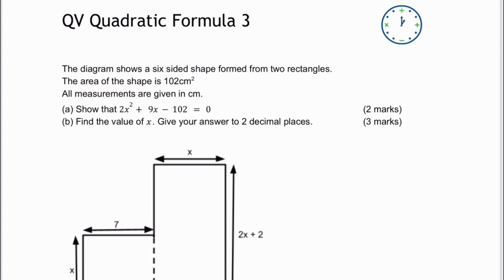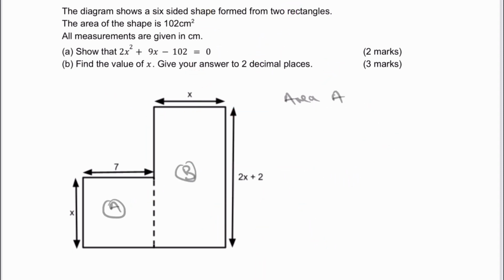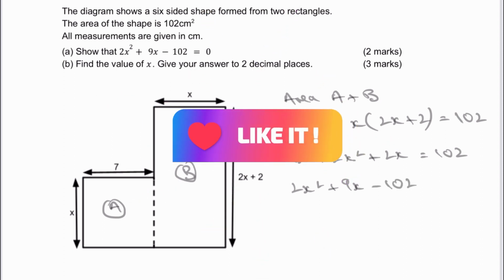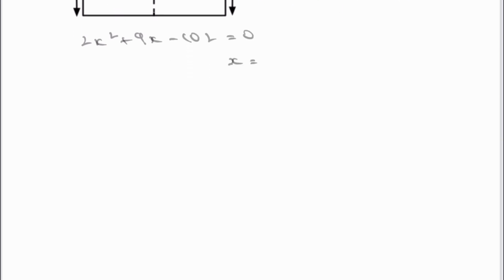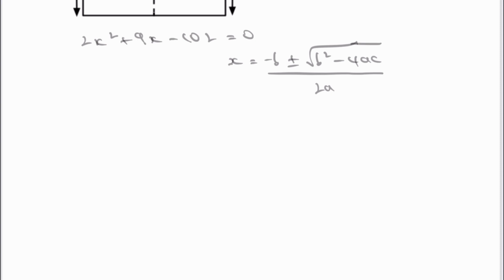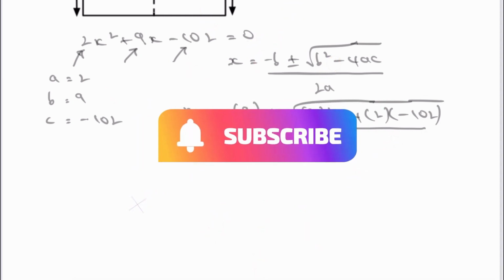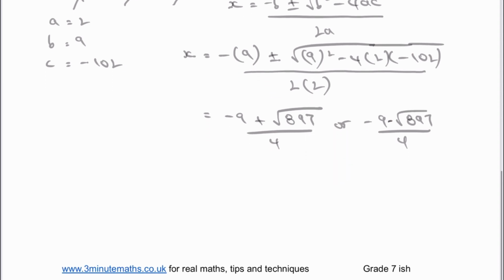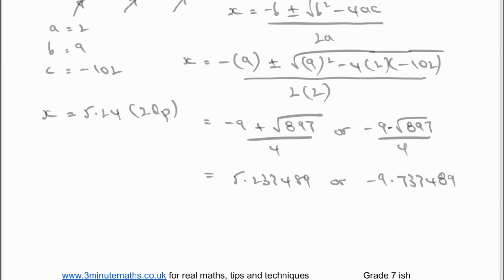Quadratic Formula 3 - Quick Video GCSE Maths - Grade 7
This video is on the quadratic formula for GCSE maths, and is aimed at around grade 7.

Here's the question:
The diagram shows a six sided shape formed from two rectangles.
The area of the shape is 102cm^2
All measurements are given in cm.
(a) Show that 2x^2+ 9x-102 = 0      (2 marks)
(b) Find the value of x . Give your answer to 2 decimal places.  (3 marks)

You can download the worksheet for quadratics formula from 3minutemaths, although please do